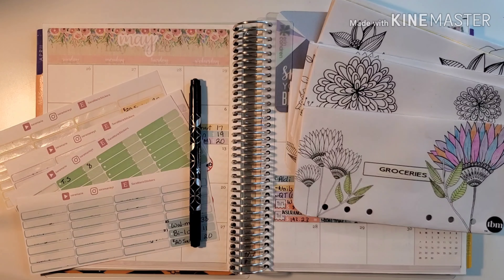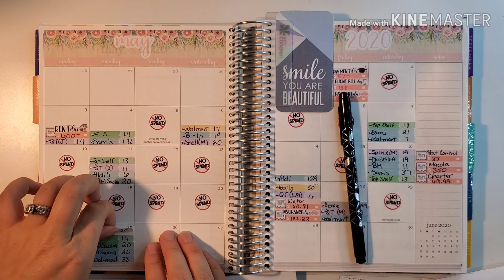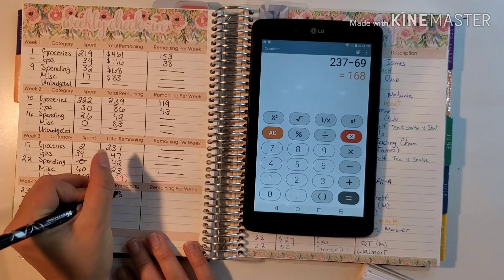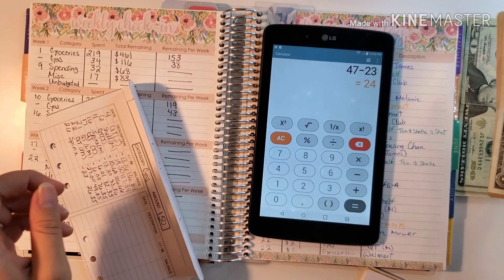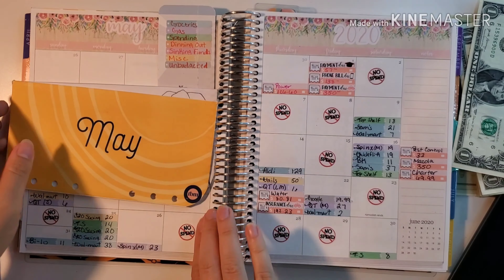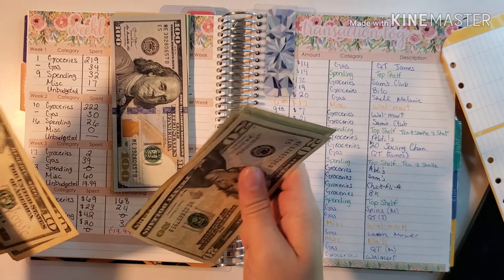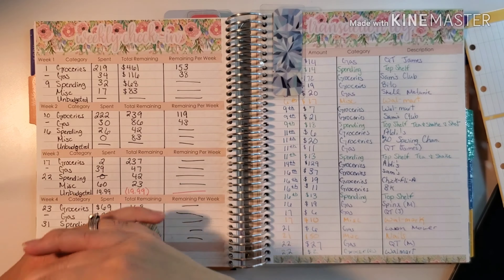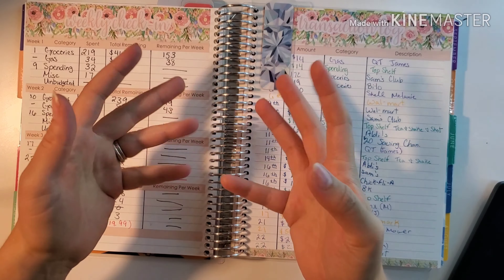May Last Weekly Check In ✔ How Much money 💰 did We Save for May 2160p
May Last Weekly Check-In for the month of May 2020! How Much money did we save for the whole month?

Username: BudgetingOneIncome

What I Use:
Erin Condren monthly deluxe planner 7 by 9.

CASH Wallet

Sara Marie

Kate Budgets

The Budget Mom or TBM